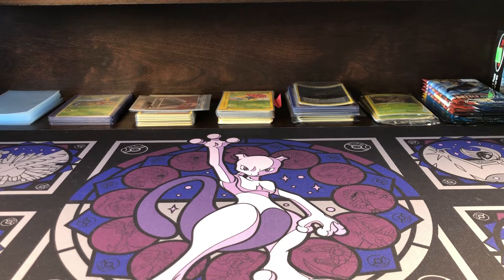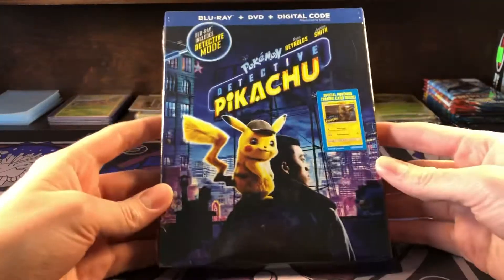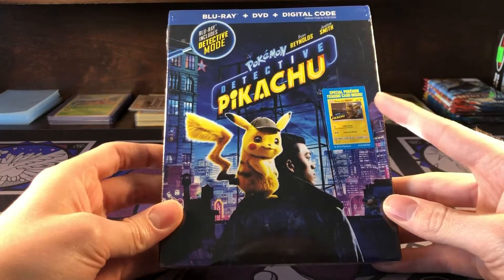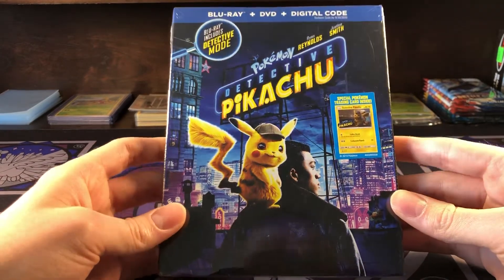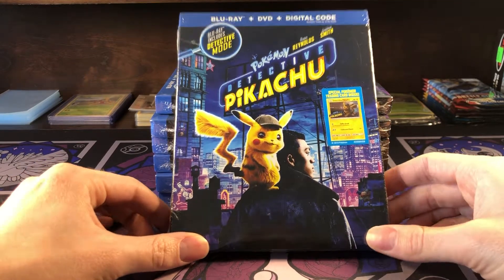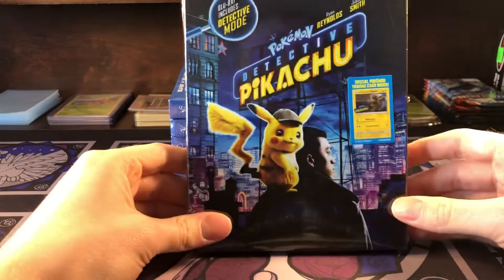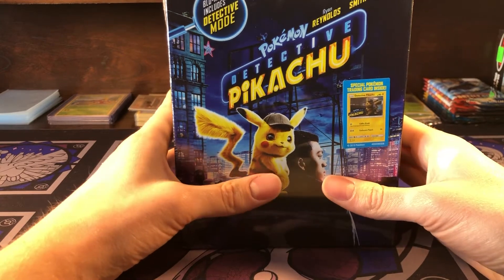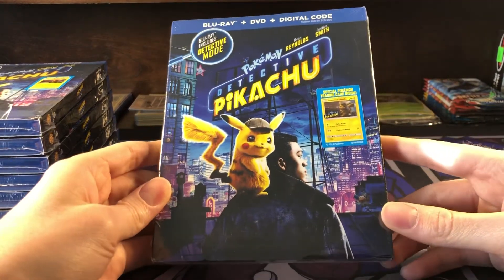Deals at Target! Pokémon Detective Pikachu Blu-Ray with Promo Card